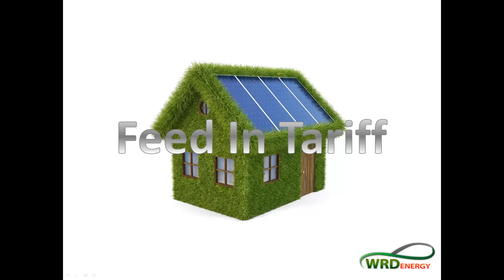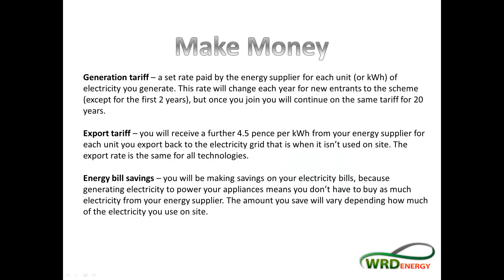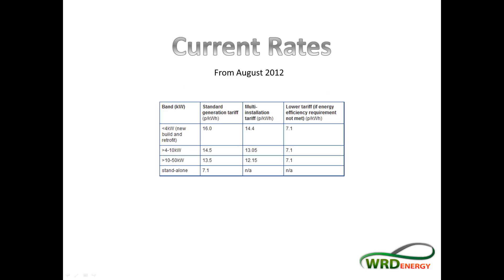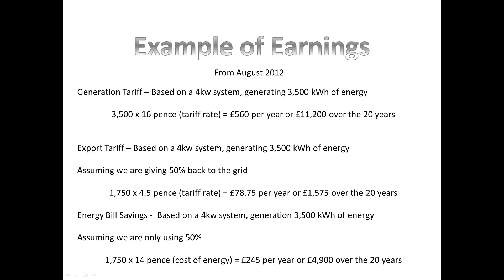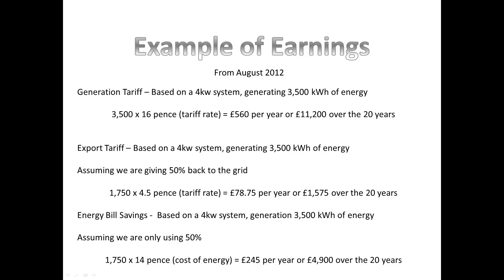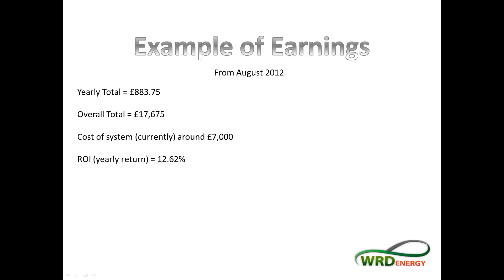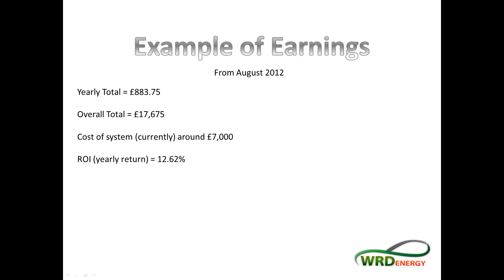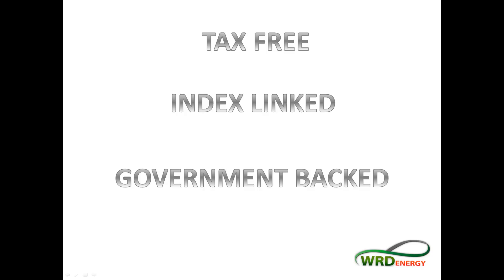How The Feed In Tariff Works Solar PV Panels (FiT)